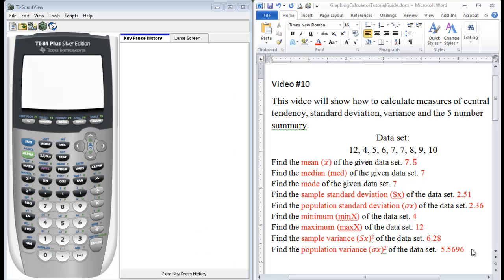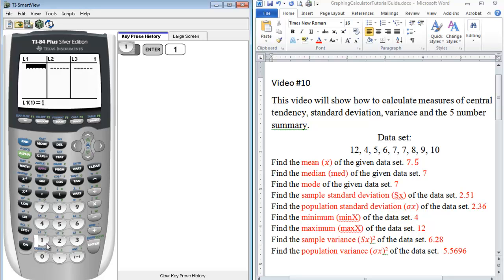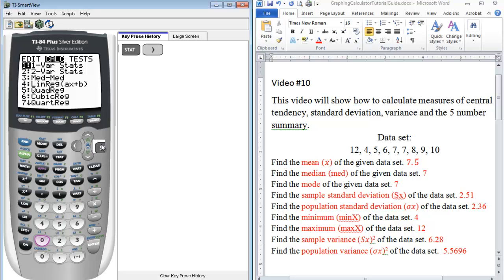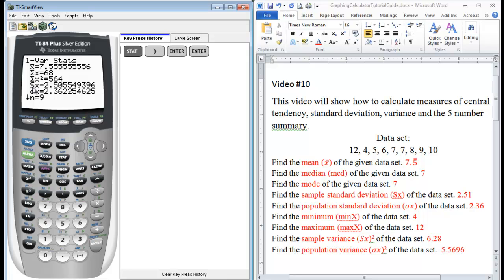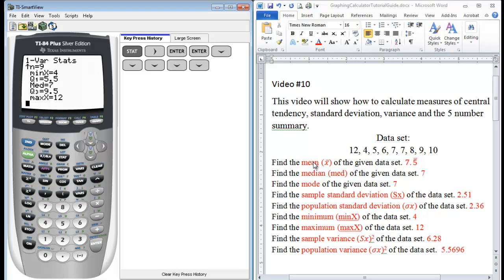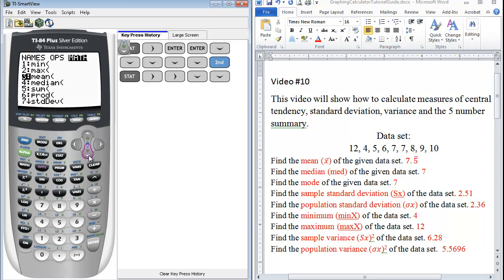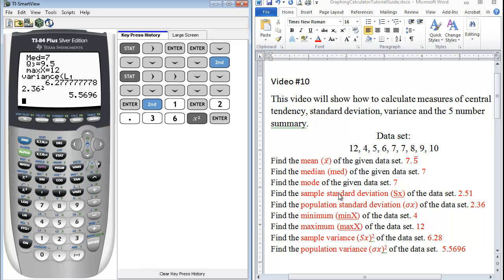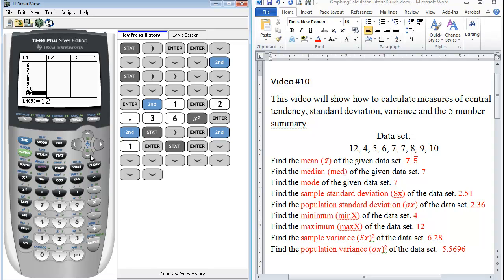TI-84 Tutorial: Measures of Central Tendency and Dispersion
This video will show how to calculate measures of central tendency, standard deviation, variance and the 5 number summary.